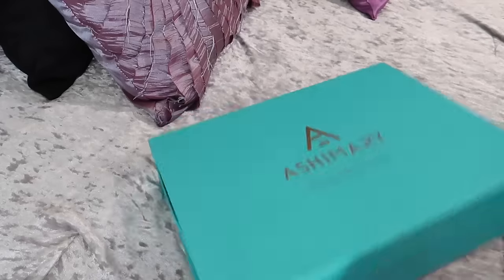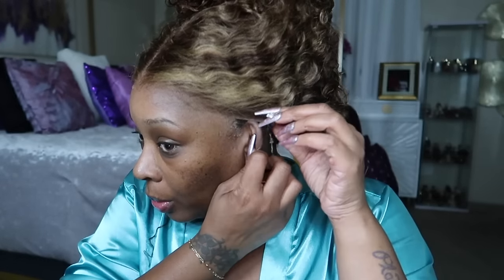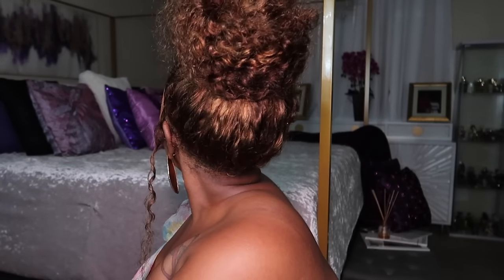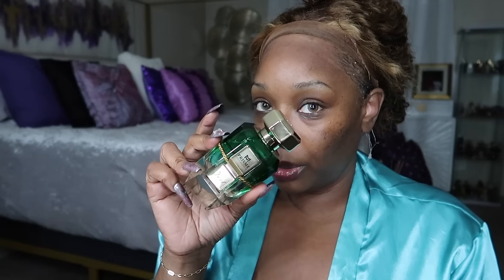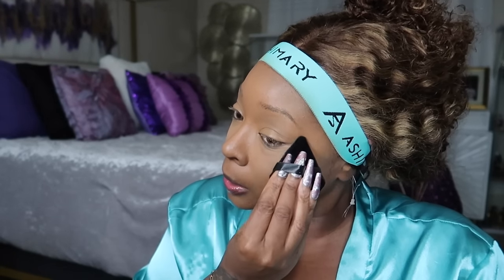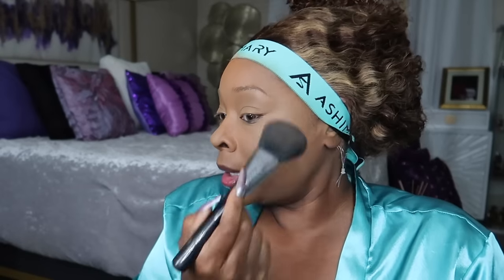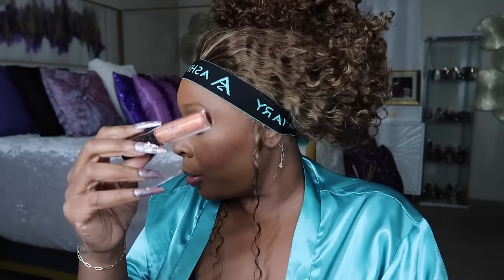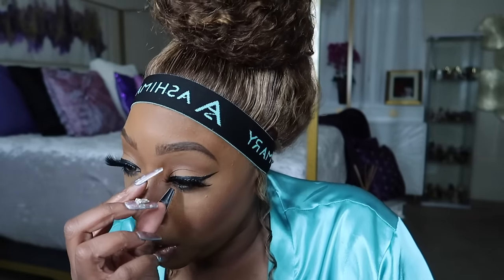LIFE UPDATE! REVEALING SIR*MOVING IN TOGETHER*DO I MISS WOMEN*WEDDING PLANNING*ASHIMARY HAIR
🎁Buy one get one free? Everyone can be lucky

-HAIR PRODUCTS USED

-URBAN DECAY FOUNDATION

-MAKEUP CHANNEL @makeupbyplatinumover40

-MAKEUP PRODUCTS
TOO FACED BORN THIS WAY MATTE FOUNDATION

-ELF ULTIMATE BLENDING BRUSH

-TOO FACE BORN THIS WAY SCULPTING CONCEALER

-SEPHORA PUFF

-ESTEE LAUDER POWDER IN AMBER HONEY

-SEPHORA MICRO SMOOTH POWDER

-BLACK RADIAMCE TOASTED ALMOND BLUSH

-OFRA BLIND THE HATERS HIGHLIGHTER

-MAC BROW PENCIL/COLOR SPIKED

-POP MAKEUP MAGNET MIST

-MAKEUP FAN

-NARS EYELINER

-SEPHORA LINER

-FENTY HELLA THICC MASCARA

-LAURA MERCIER BELINNI GLOSS/DISCONTINUED